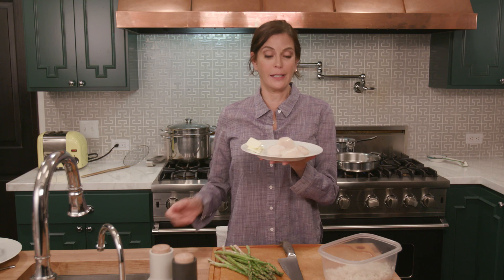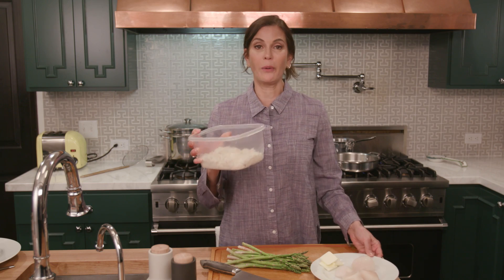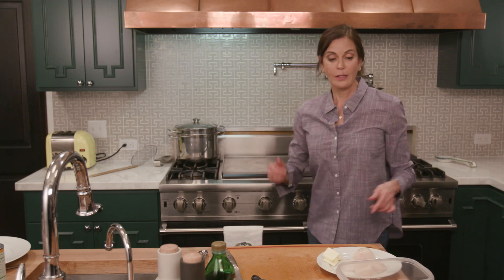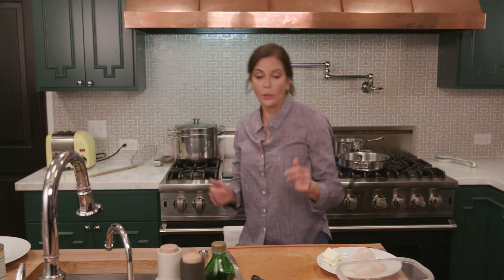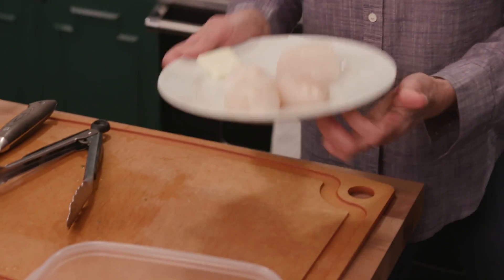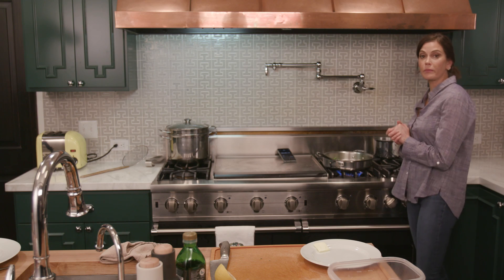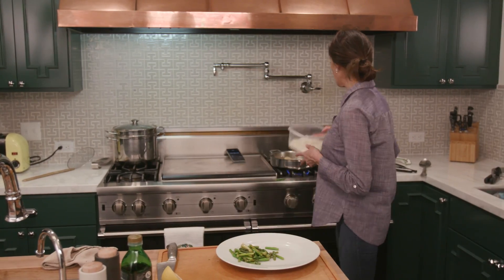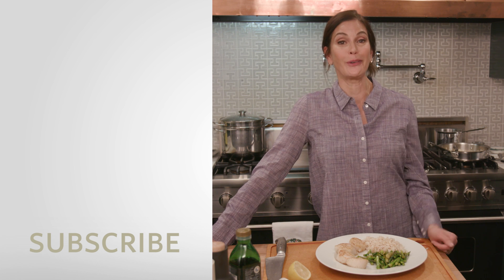6-minute Scallop Dinner -- Don't Eat "It" Out Of A Box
For those of you who are looking for low a maintenance and quick meal, scallops are undoubtedly your answer. Some are surprised by this, but I'm here to show you how simple it indeed is to cook, and you too could make this at home.

Ingredients:
• Scallops
• Asparagus
• Rice
• Lemon
• Butter
• Salt
• Pepper
• Olive oil

Directions:
• Cook asparagus:
o Bring 8 cups of water to a boil
o Season with 2 tablespoons of salt, and add asparagus
o Boil until tender, roughly 1-2 minutes depending on thickness
• Transfer asparagus to hot saucepan with olive oil, add salt and pepper
• Squeeze juice of half a lemon into a saucepan with asparagus
• Add two small pads of butter to a saucepan and let melt
• Once melted add scallops on top of the butter and cook for 2 minutes, then flip scallops and let cook for 2 more minutes (do not move them around while cooking).
• Remove scallops and asparagus from pan and plate with rice.